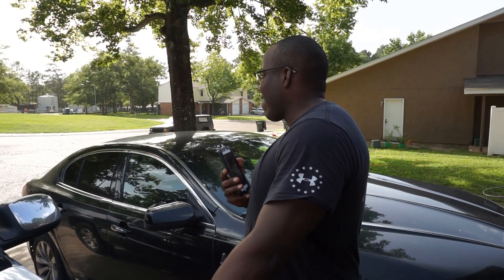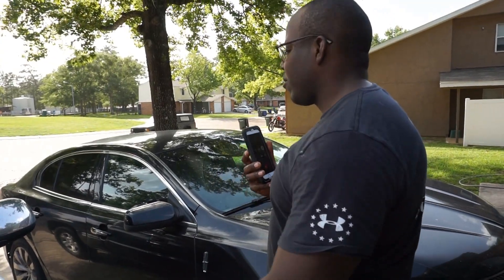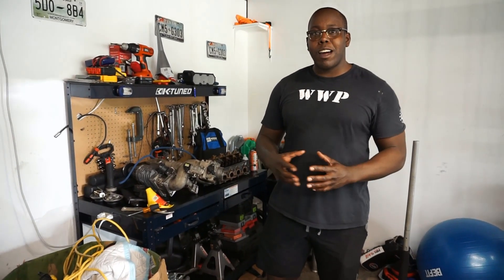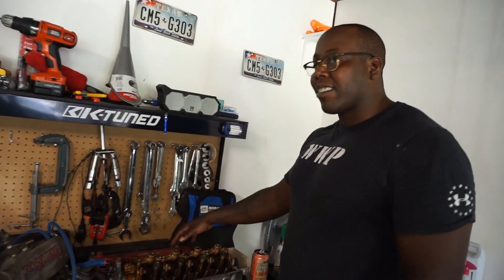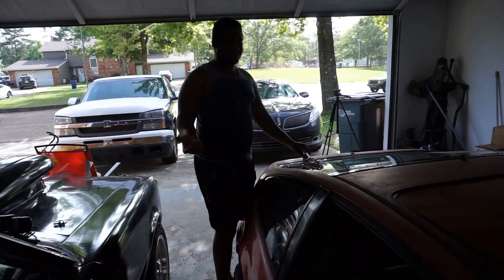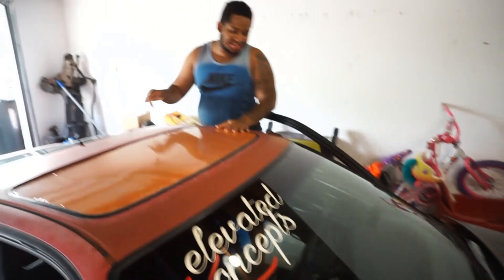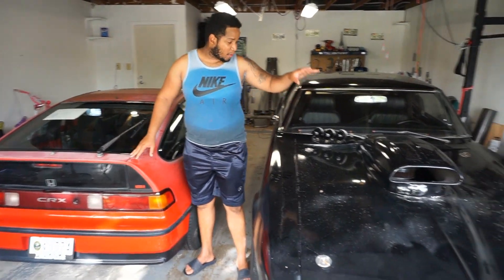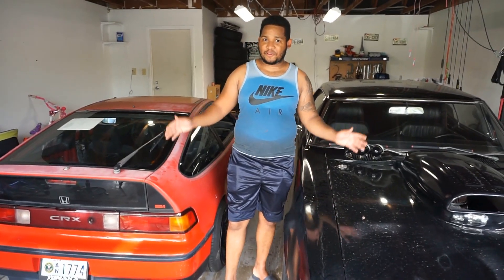$400 Junkyard Honda Civic CRX Si intro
This is the intro episode to season 1 of a new series of building car. In this season we picked up a Honda CRX for $400 at of local junkyard for this build. We already had a blown motor in the SpeedPlus Garage that had a complete jackson racing supercharger that we got previously for $700. In total, we have $1100 invested into this build and will be installing new parts through out the build for our ultimate goal of reliable Auto Cross build.